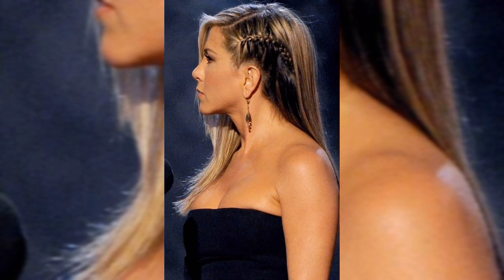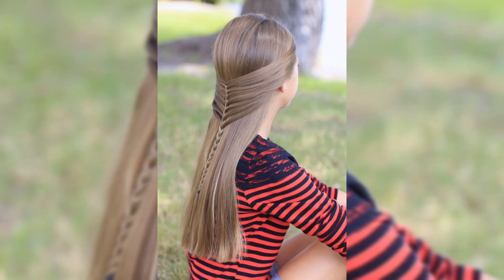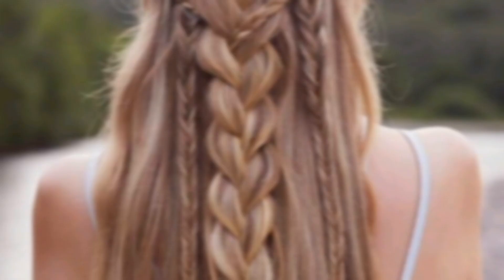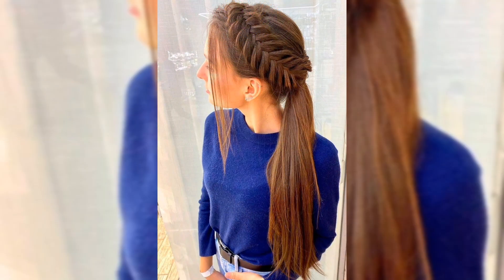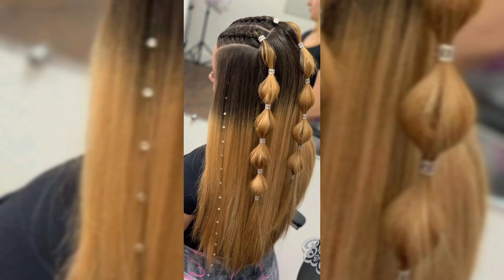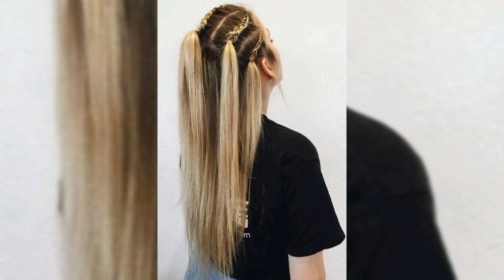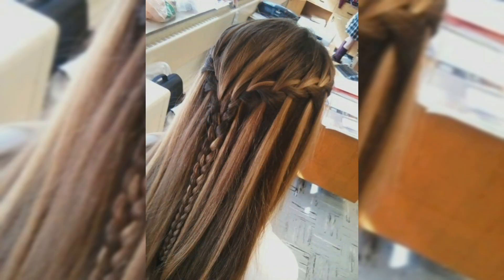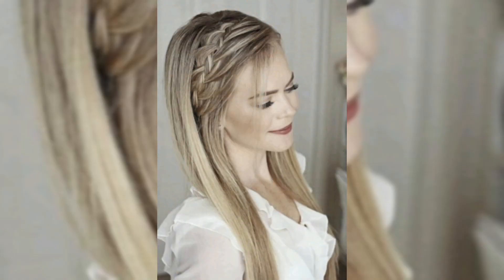Latest Braid Hairstyles Of 2024 Design Ideas | Braid Hairstyles Fashion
Hey beauties! 🌟 Welcome back to [Your Channel Name]. Today, I'm super excited to share with you a stunning and versatile hairstyle that combines the best of both worlds - braids and straight hair! This chic look is perfect for any occasion, whether you're heading to work, a casual outing, or a special event.

In this step-by-step tutorial, we'll walk you through how to create this gorgeous braid with straight hairstyle. Here's what you'll learn:

✨ Preparation: How to prep your hair to ensure a sleek and smooth base.
✨ Braiding Techniques: Tips on mastering different braid styles (French, Dutch, fishtail, etc.).
✨ Integration: How to seamlessly blend the braid into your straight hair for a flawless finish.
✨ Finishing Touches: Adding volume, texture, and shine for that perfect polished look.

📋 What You'll Need:

Hairbrush and comb
Hair elastics
Heat protectant spray
Flat iron
Hairspray (optional)
💡 Pro Tips:

Use a small amount of hair serum to keep your hair frizz-free and sleek.
For a more casual look, gently tug on the braid to create a fuller appearance.
Share your thoughts and let us know what hairstyle you'd like to see next. 💖

Stay fabulous and keep experimenting with your beautiful hair! 💁‍♀️✨

Feel free to mix and match these hashtags to best suit your video's content and audience!